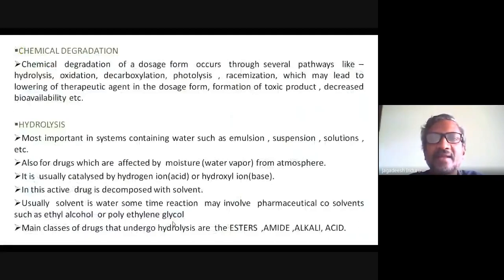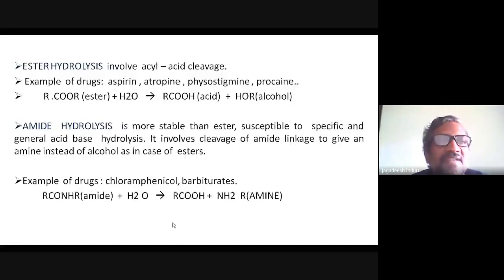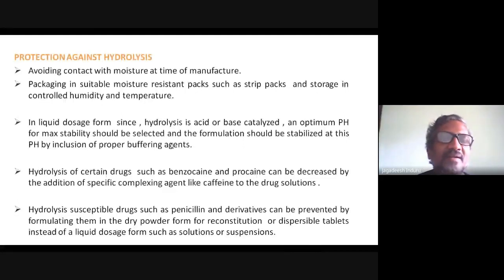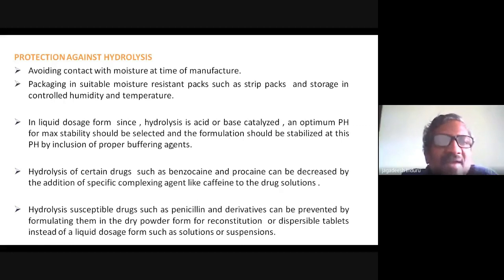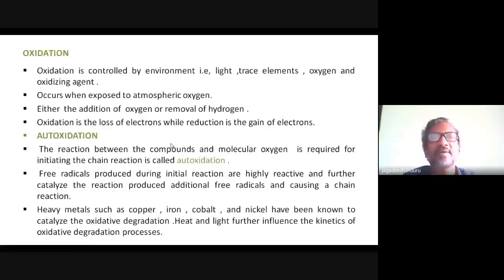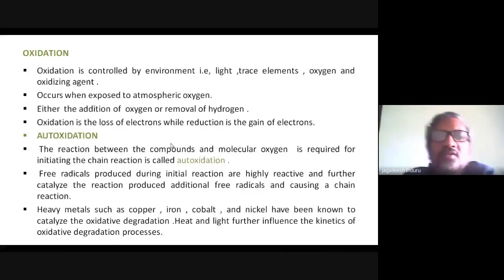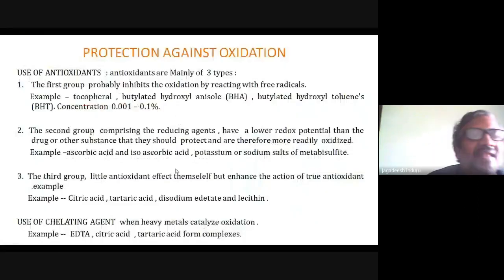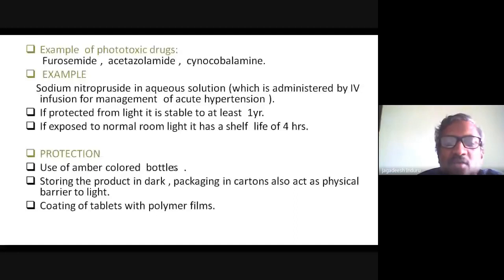Drug stability, Chemical factors affecting stability, Methods to enhance stability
Hydrolysis, Oxidation, Photolysis, thermal degradation